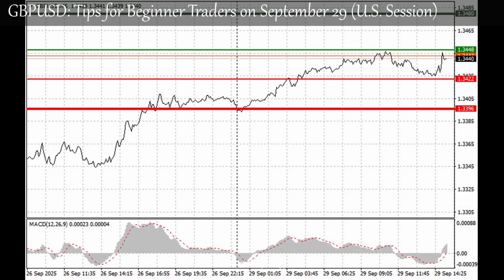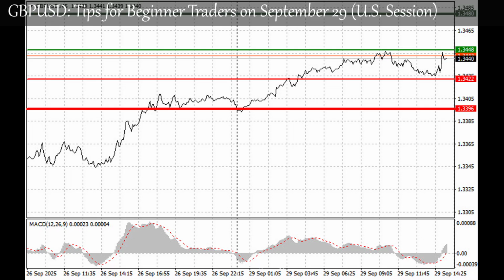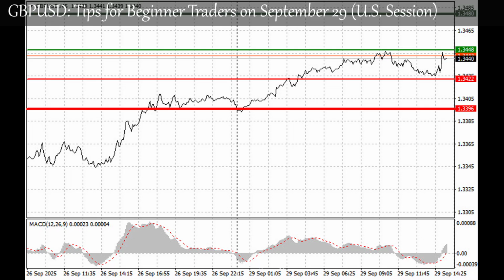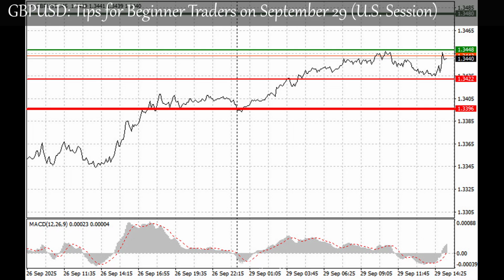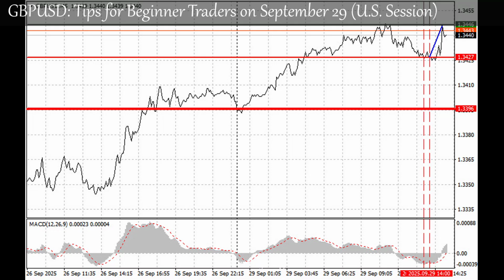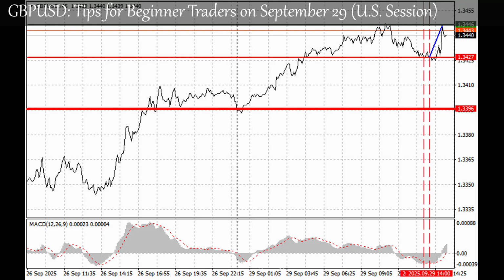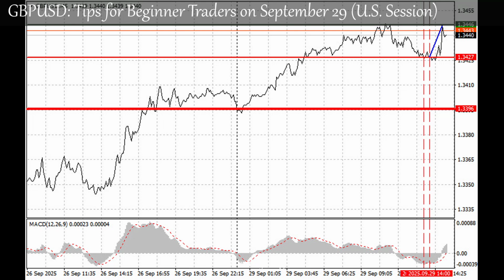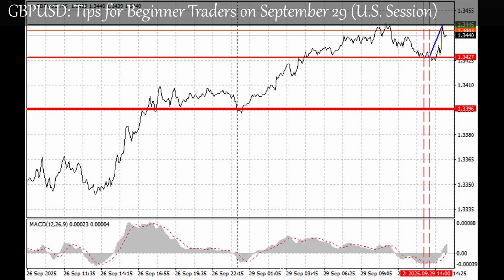GBPUSD: Tips for Beginner Traders on September 29 (U.S. Session)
👉 The **GBP/USD: Tips for Beginner Traders on September 29 (U.S. Session)** article can be read

🌍 GBP/USD: Tips for Beginner Traders on September 29 (U.S. Session) Trade review and tips for trading the pound The test of 1.3427 occurred when the MACD indicator had already moved significantly down from the zero line, which limited the downward potential of the pair.